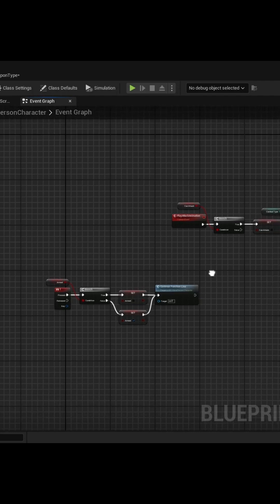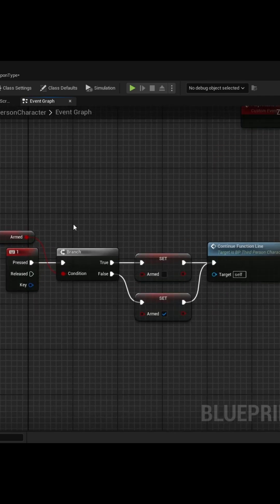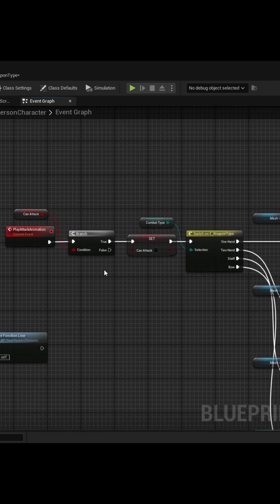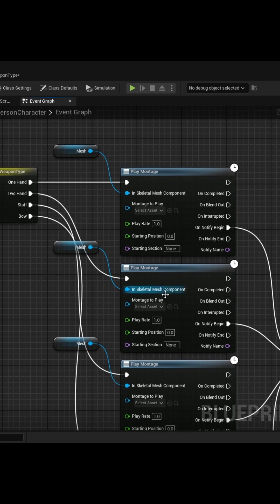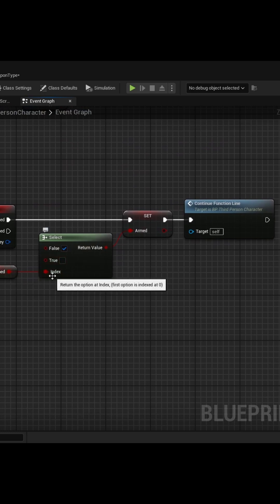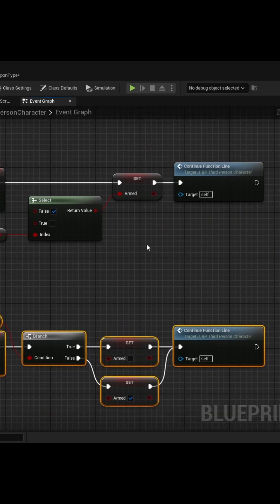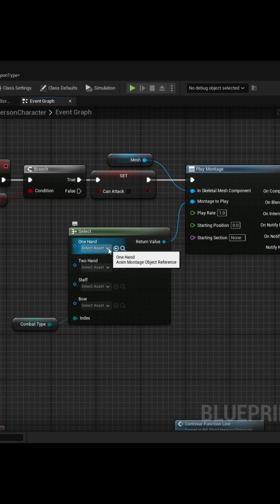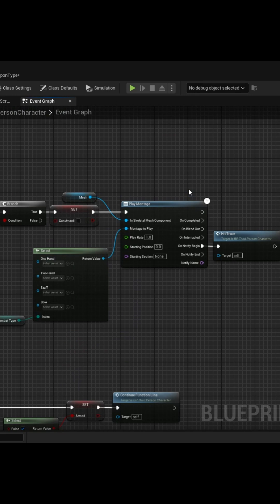Unreal Engine 5 - Quick Byte - Select Node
I've done this one before in the past, but not as a short, and shorts get more views so... plus the info is still relevant, i see people regularly neglecting this super useful node.